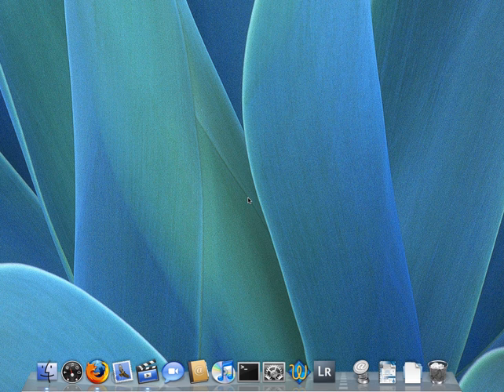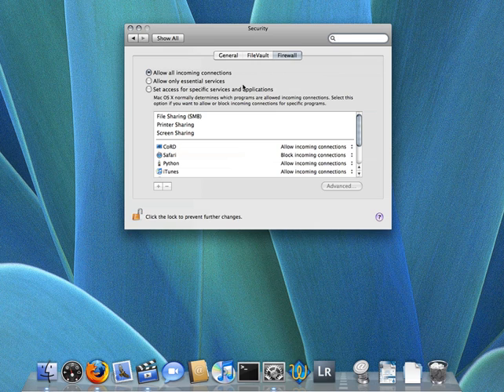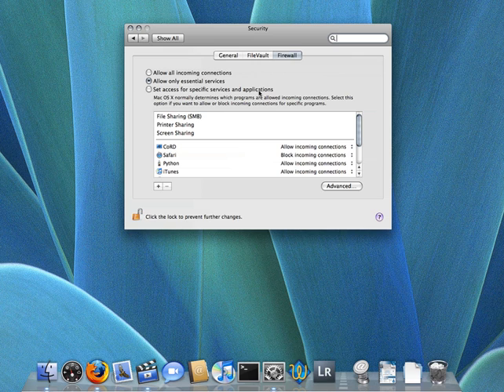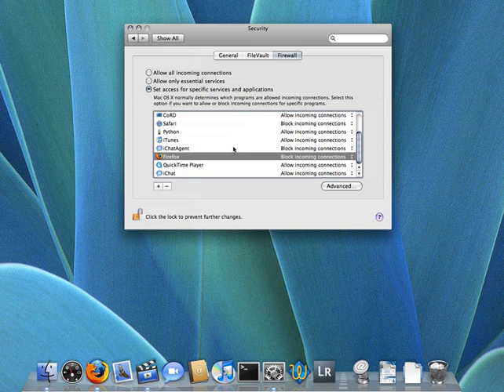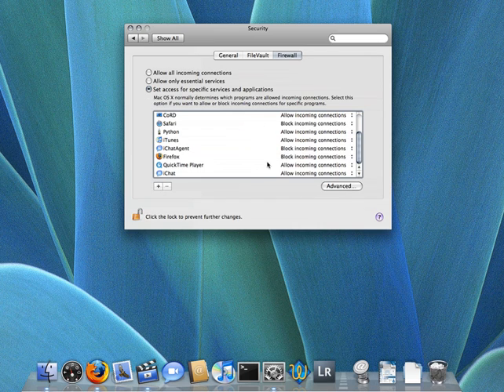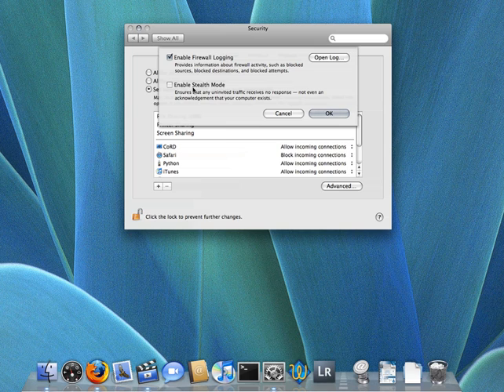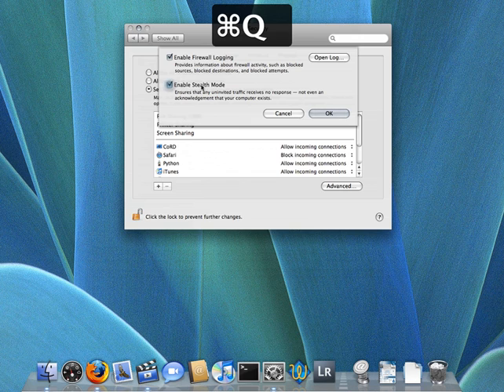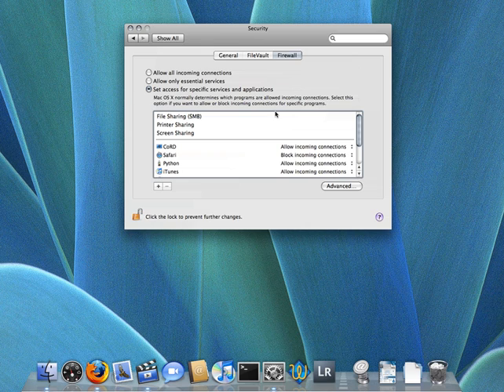Mac Application Firewall Tour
Learningosx.com presents a brief tutorial of the application firewall. The firewall protects your system from unwanted intruders and is essential if you are using a Macbook on an unsecured wireless network.